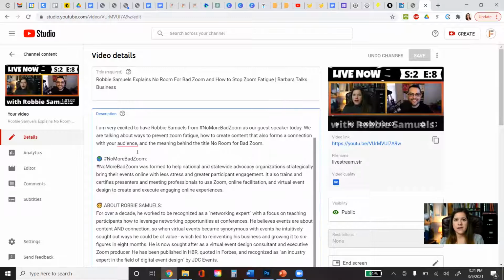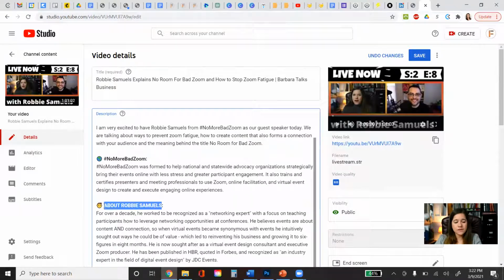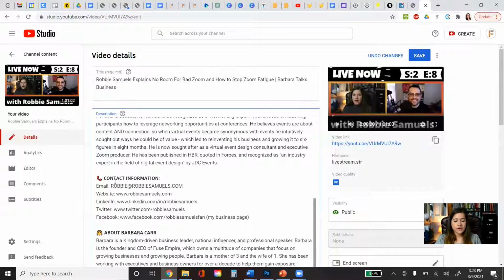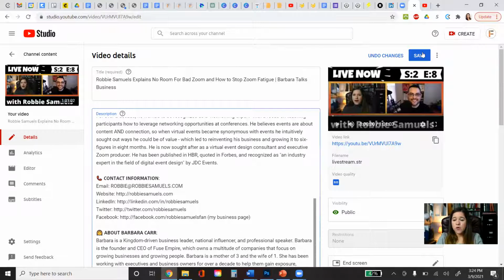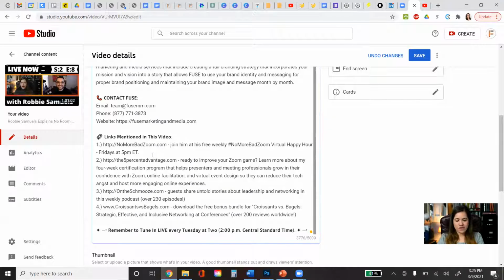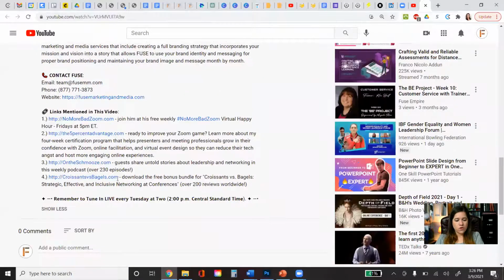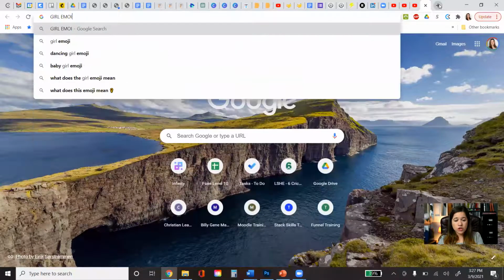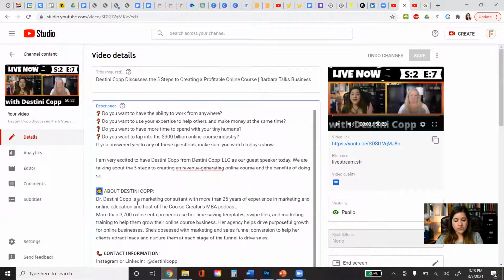How to Make Effective Edits & Enhancements to your YouTube Video Description -Tutorial for Fuse Team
I (Barbara Carr) made this training video specifically for my team - as I do often when we are doing new things. However, I realized that this would be great for others to learn as well, so I decided to make it public. You're welcome. 😉